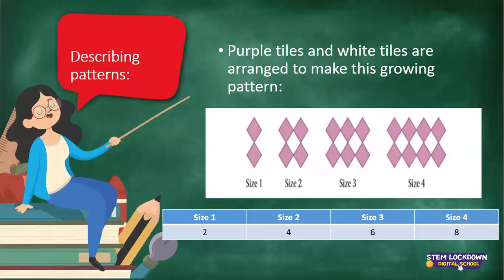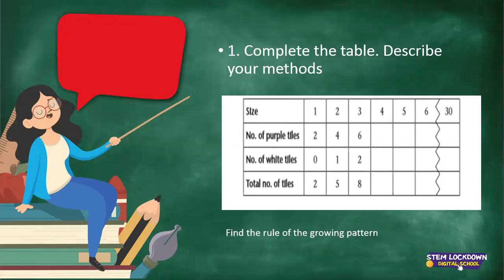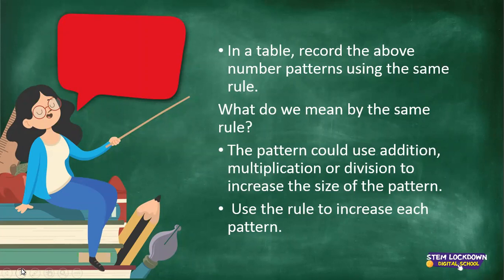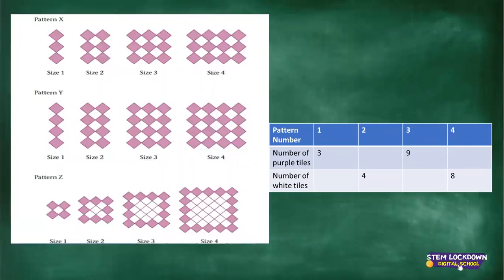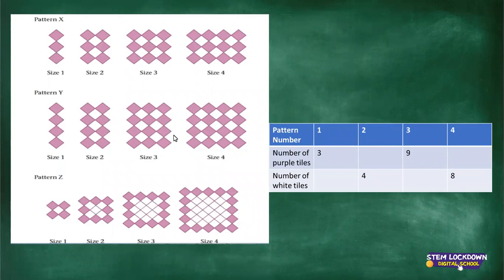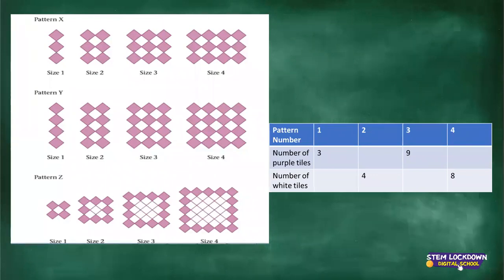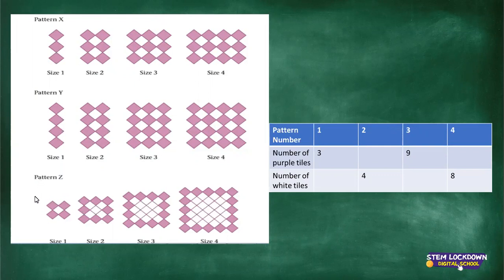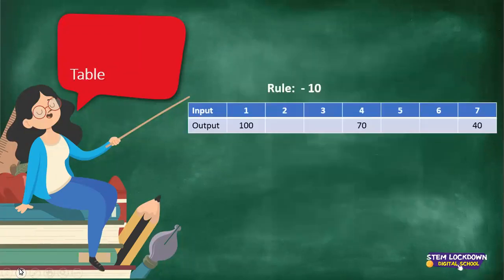Grade 06 Maths 06.05.2020